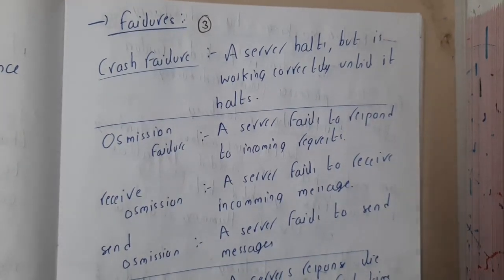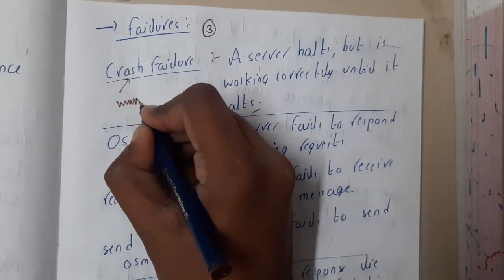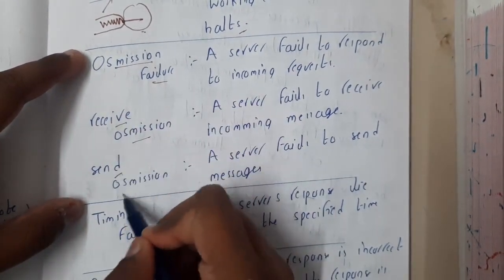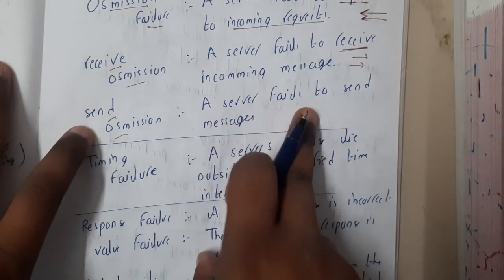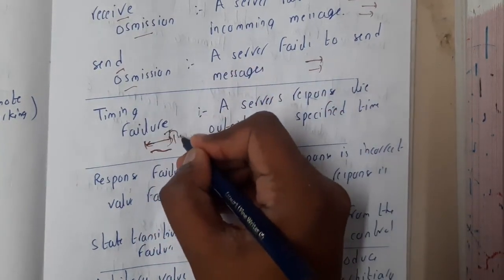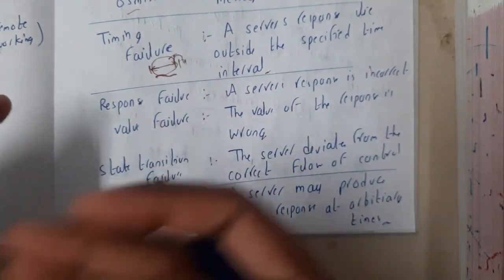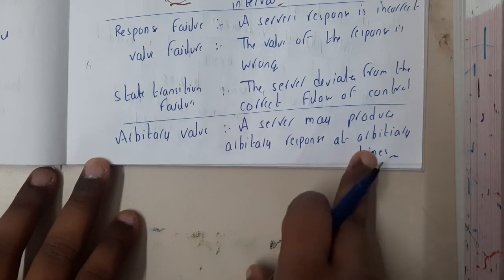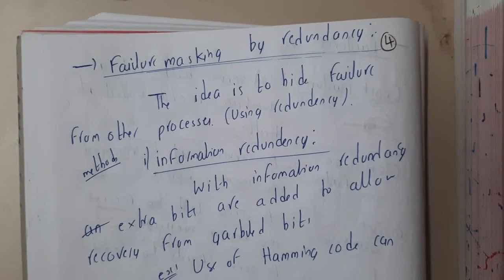3.3 Types of failure